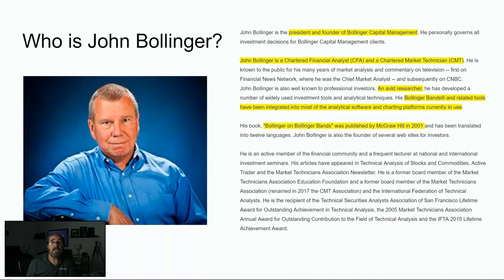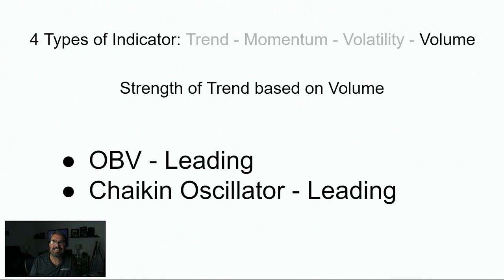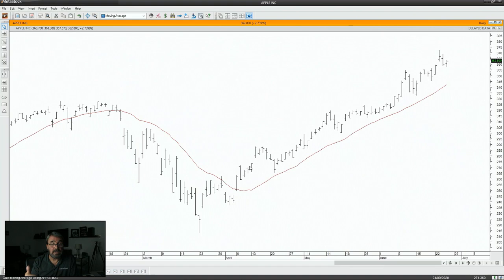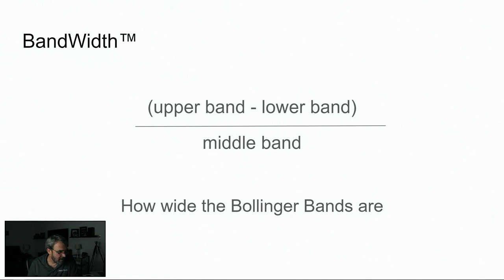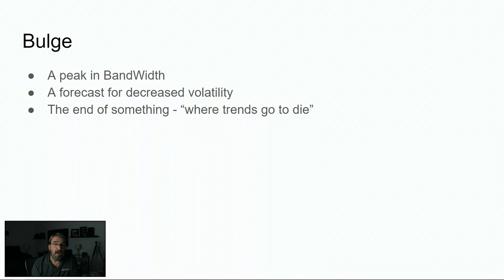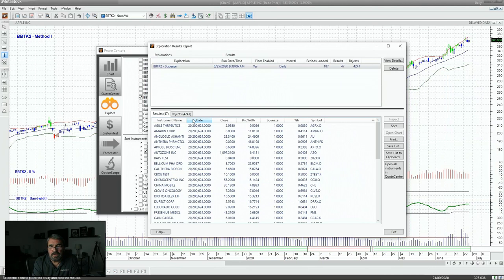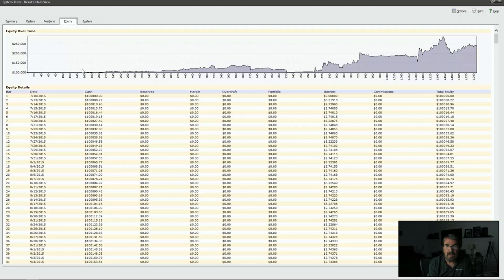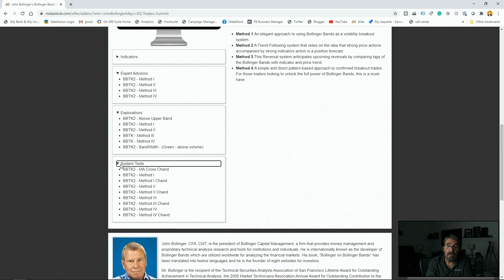Bollinger Bands 101 - Greg Lewis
In this 60-minute presentation, Greg Lewis will continue his trading 101 series with Bollinger Band 101.
You've probably heard of Bollinger Bands, but how do they work? And why are they so popular?

Greg will cover the following:
• What is a Bollinger Band?
• How is a Bollinger Band calculated?
• What does a Bollinger Band tell you?
• What are the Squeeze and Breakout?
• How can you test Bollinger Band on securities you are interested in
• How can you scan the market for securities using a Bollinger Band?

Greg Lewis
A graduate of the Pepperdine Graziadio Business School, Greg Lewis has been the Marketing Director of MetaStock for over 14 years.
In addition to working with developers to improve MetaStock, he has taught about trading and MetaStock software to audiences all over the world.